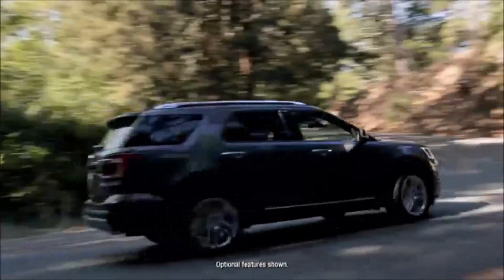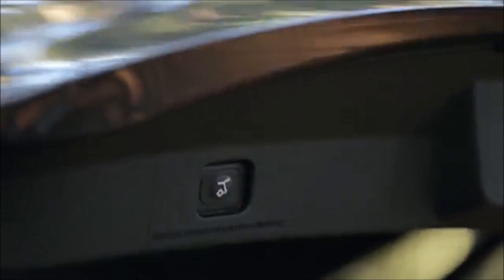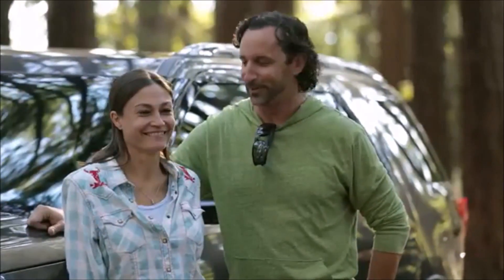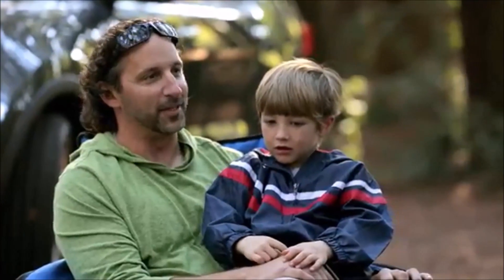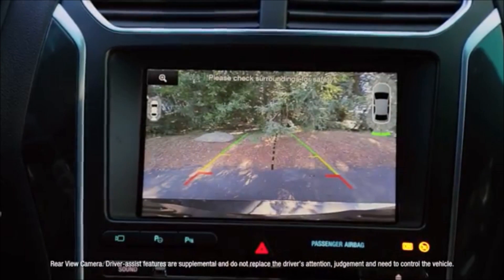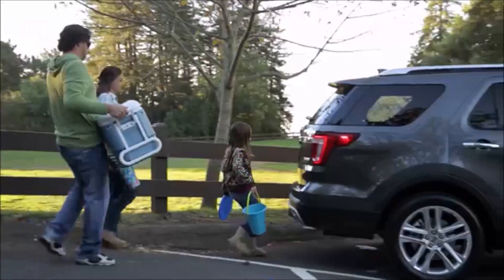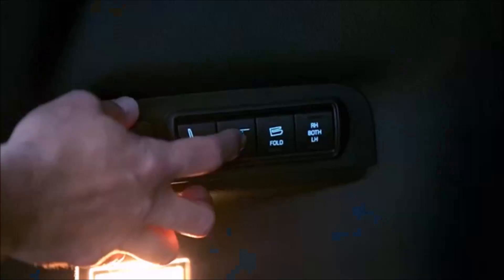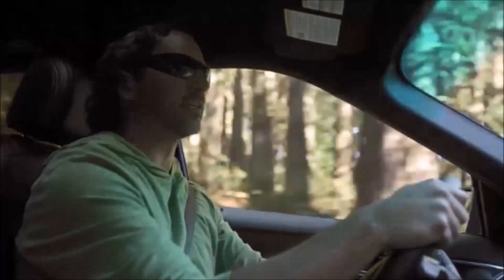2016 Ford Explorer Wilsonville, OR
Newberg Ford proudly extends all of their services to residents of Wilsonville, OR. If you are in or around Wilsonville, OR and you are looking for the premier service, selection, and prices on all new or pre-owned Ford vehicles then you need to look no further than Newberg Ford. The wonderful folks at Newberg Ford are experts in all things Ford related and are capable of doing whatever needs to be done to get you in a new vehicle today. There may be another Ford dealership in your area, but there is not a better Ford dealership than Newberg Ford. Do yourself a favor and make the trip over to Newberg Ford today to see why we are the premier Ford Dealer in the entire area.